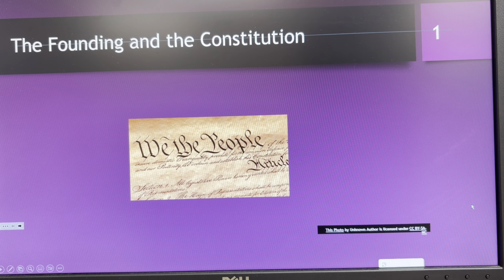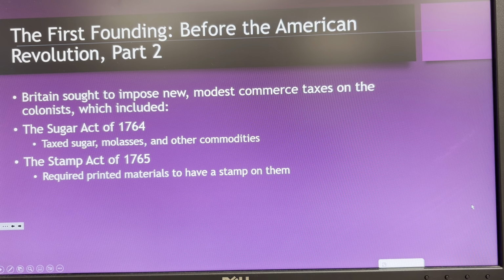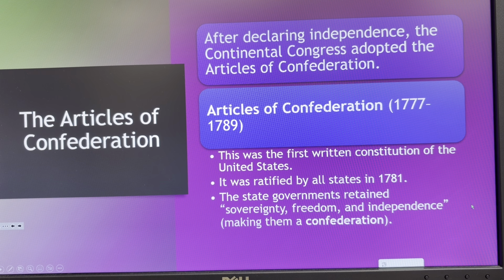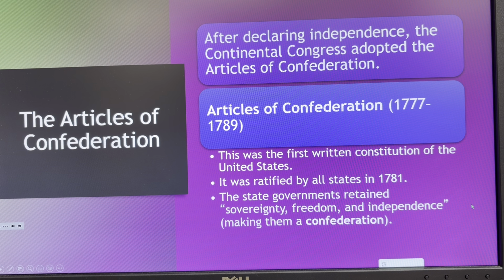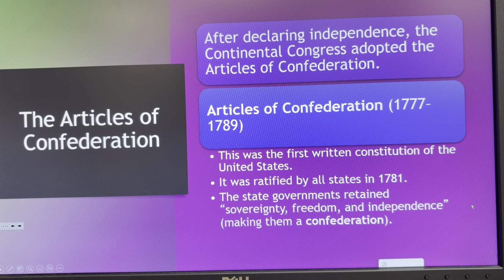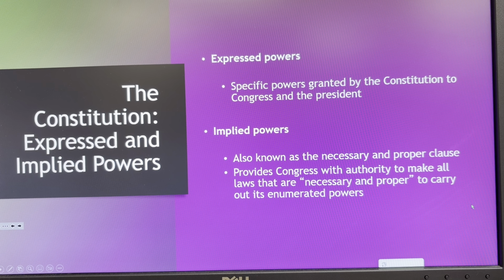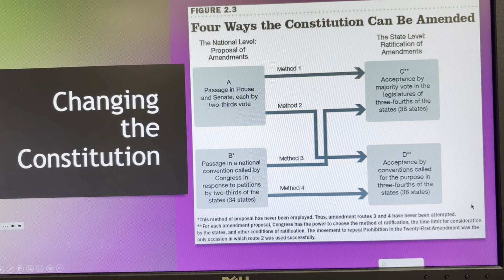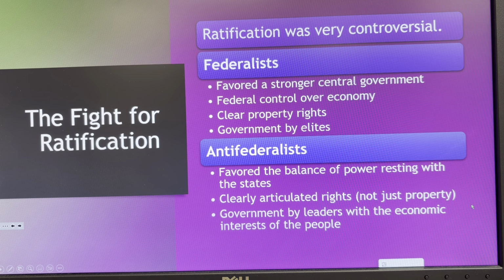Constitution Fall 26